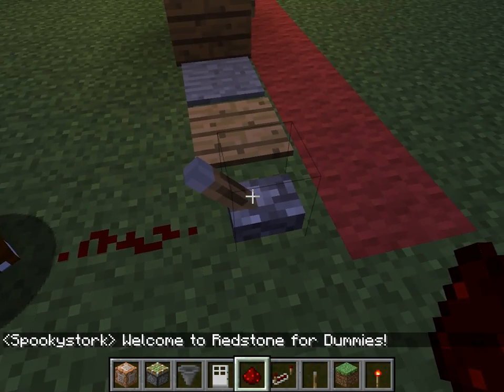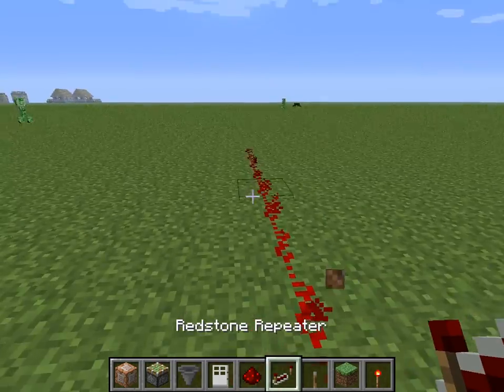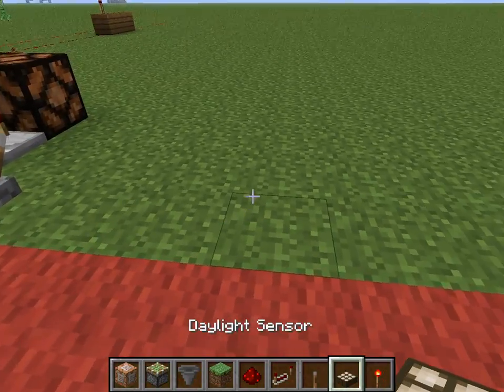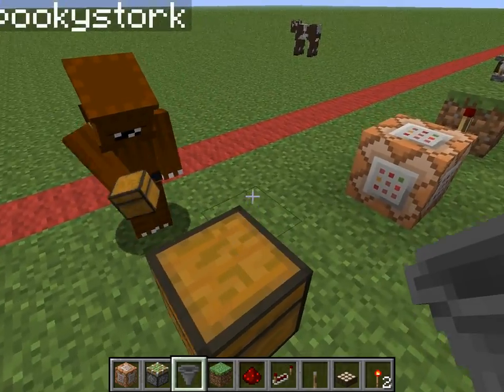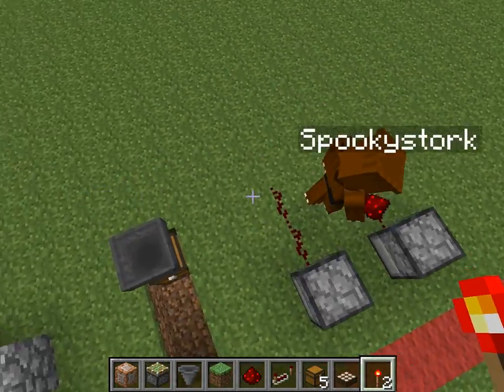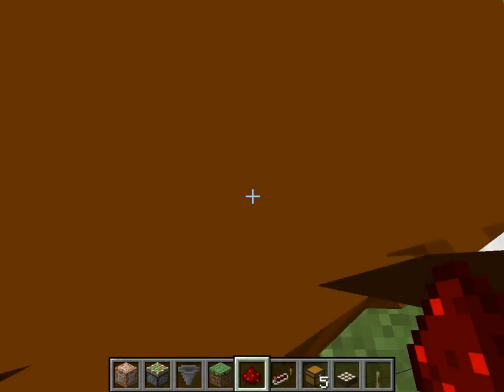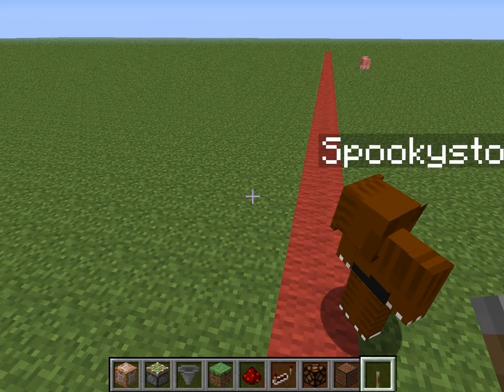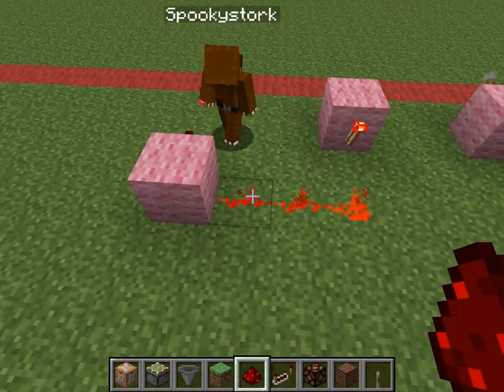RedStone 4 Dummies EP 1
For all of you who want to know about redstone. We are not calling you dummies though. Lol